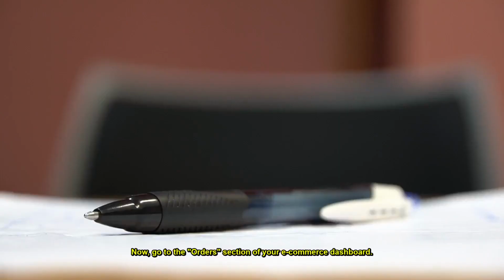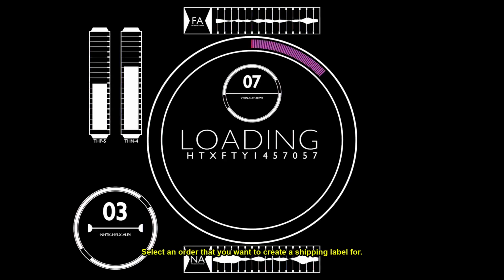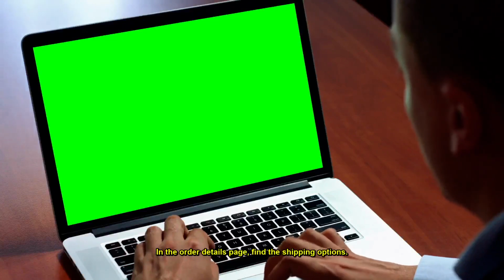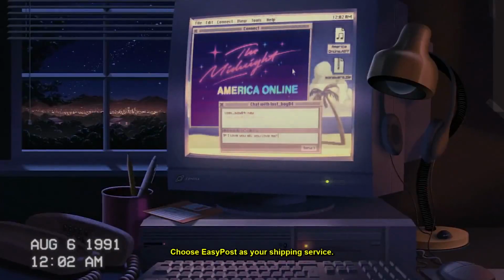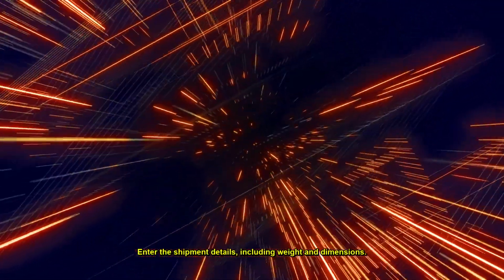How to activate EasyPost shipping labels for US orders - Step By Step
In this tutorial, we’ll guide you through the process of activating EasyPost shipping labels for your US orders, step by step! Whether you're new to EasyPost or looking to streamline your shipping process, this video covers everything you need to know to get started. Learn how to set up your account, generate labels, and ensure a smooth shipping experience for your customers.